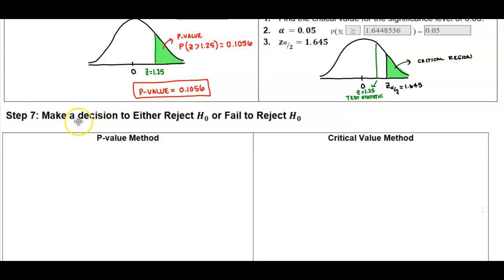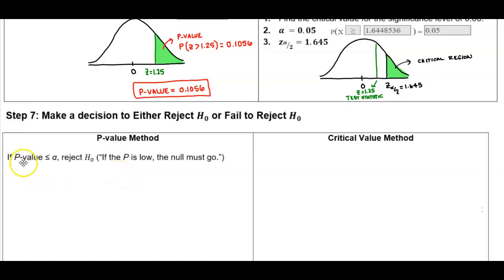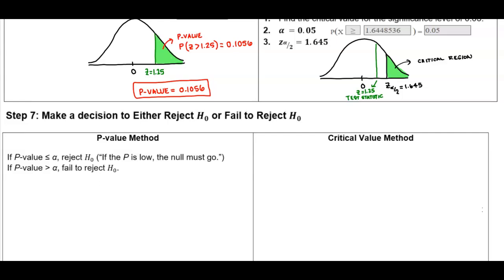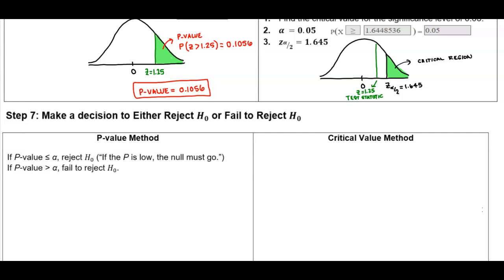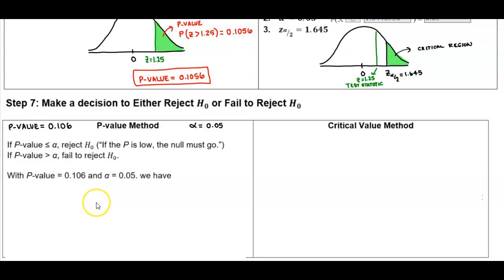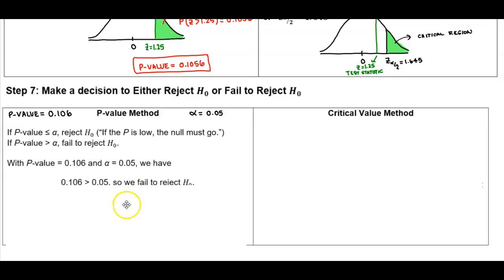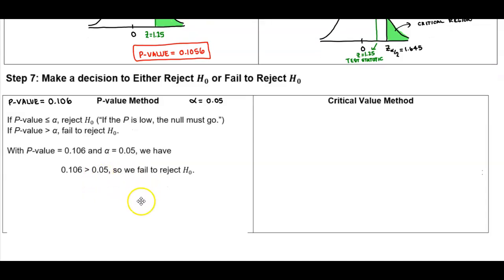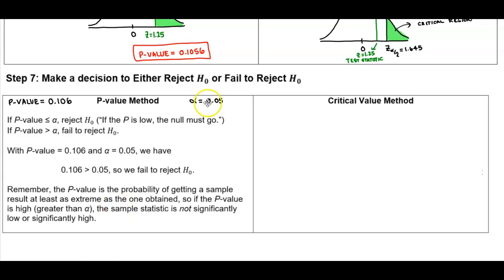Math 14 8.1 Example 2: Step 7: P-value: Make a decision to Either Reject Ho or Fail to Reject Ho